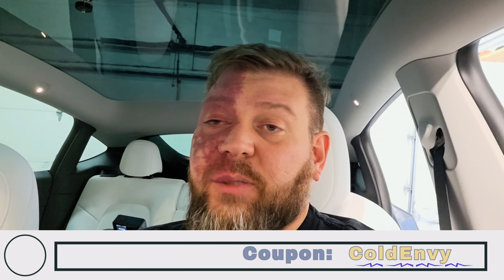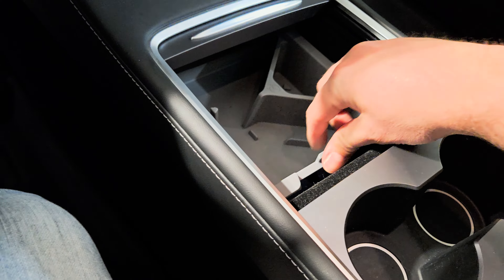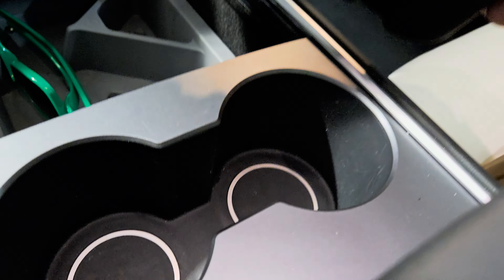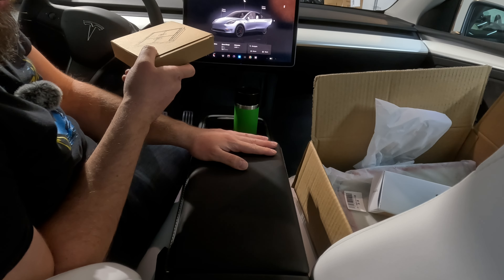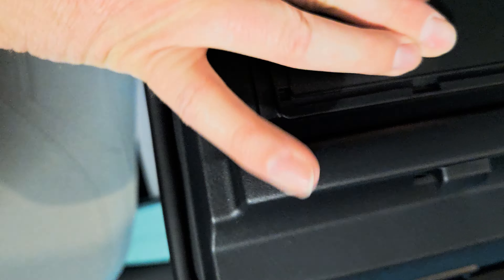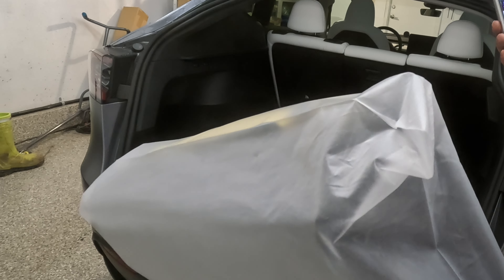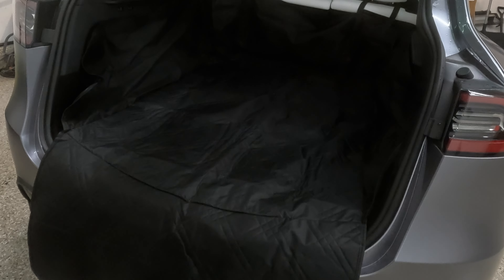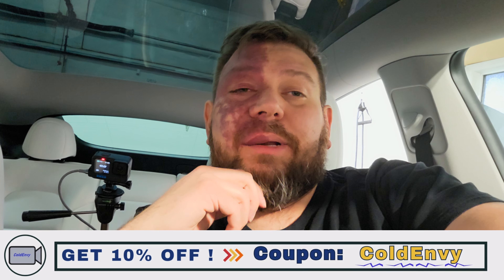Top Model Y Accessories! | MUST HAVE!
Chapters:
0:00 Intro
0:30 Center Console Organizer Storage Box
1:50 Silicone Cup Holder
3:38 Armrest Hidden Storage Box
5:01 Alcantara Armrest Cover
5:50 Pet Rear Trunk Mat
7:30 Wrap up